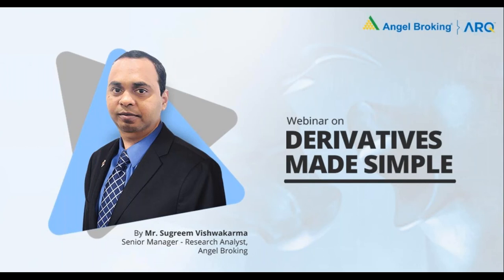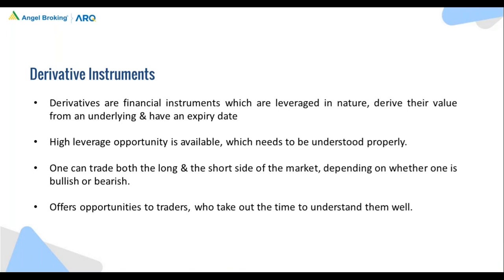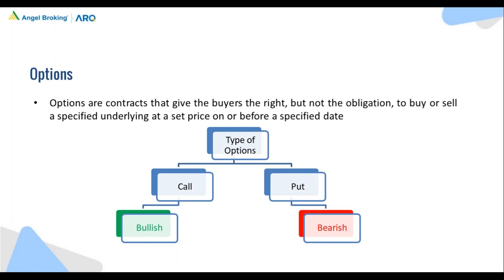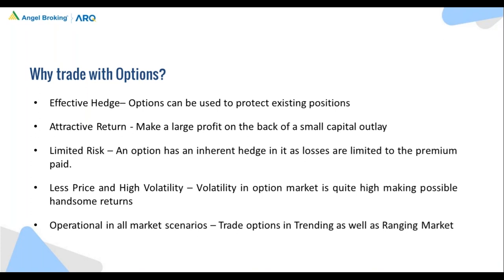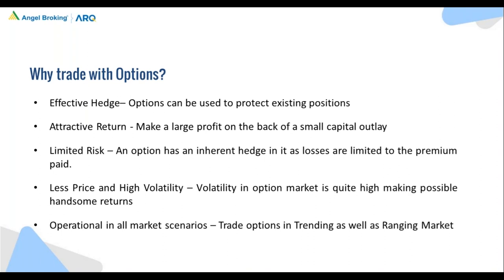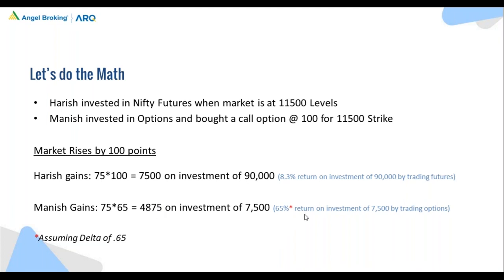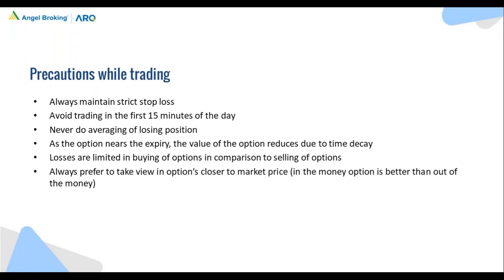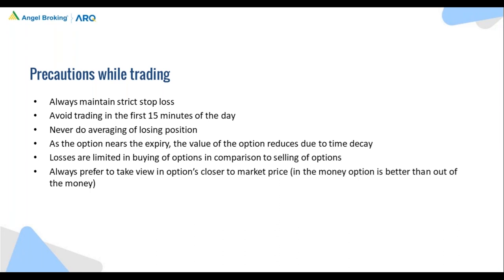What are Derivatives | Understanding DerivativeTrading | Angel Broking Webinar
Angel Broking | Understanding DerivativeTrading | Angel Broking Webinar

WHAT ARE DERIVATIVES?
Derivative (Futures & Options) trading involves buying or selling derivative products. The idea is to hedge portfolio risks and make substantial gains from price volatility by paying nominal margins. They are called derivatives because they derive their value from underlying assets like equity, bonds, currency or commodities. To trade in derivatives, you will need an options or futures trading account.

Why do you need a derivative (Futures & Options) trading account?
You cannot directly trade in derivatives without opening derivatives account with a listed brokerage. Seasoned brokerage houses like Angel Broking, are trading and clearing members of NSE f&o segment, and BSE derivatives segment. These members provide a gateway to the exciting world of the derivative market. Currently, your equity trading account doubles up as a futures (and options) trading account.
When there is significant exposure in the underlying asset class, you need this type of account to hedge against market volatility.
Given that the margins are nominal, you can afford to take calculated risks in futures trading with the help of a derivative trading account.
Trading in derivatives allows one to hold the position for longer (as long as three months).

What is the options and futures contract?
Though both futures and options are derivatives of underlying asset classes, they’re different. The primary one being, an option is a right (and NOT an obligation) to buy or sell an underlying asset, at pre-determined prices. A futures contract, on the other hand, is an obligation on the part of buyers and sellers to execute the trade at pre-decided prices on the date mutually agreed.